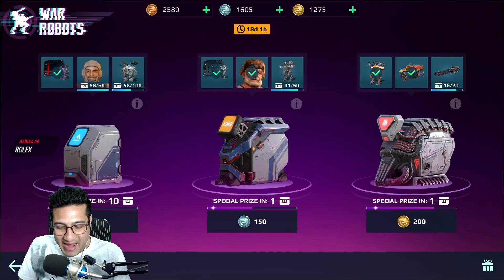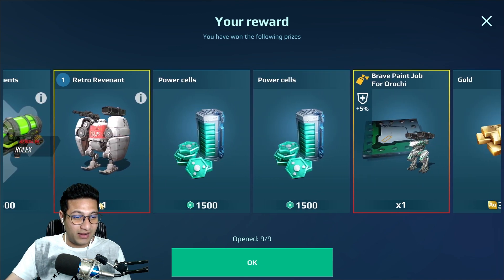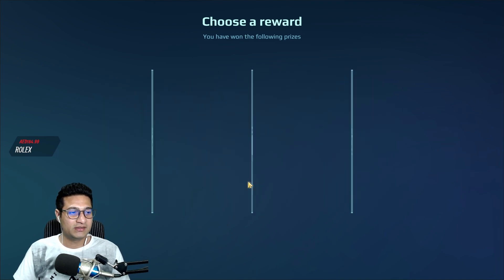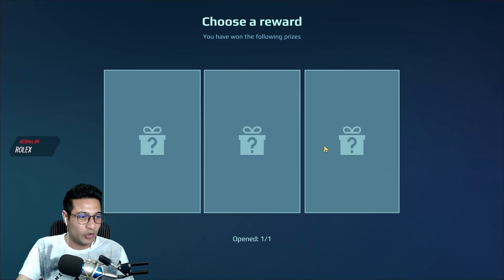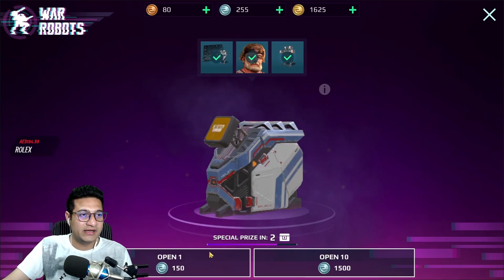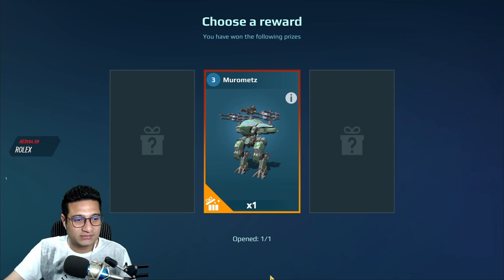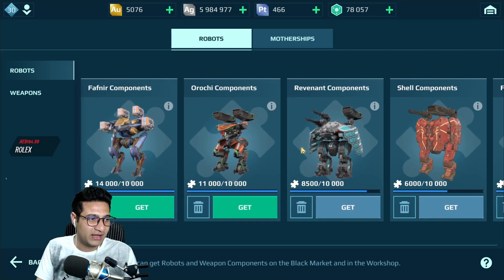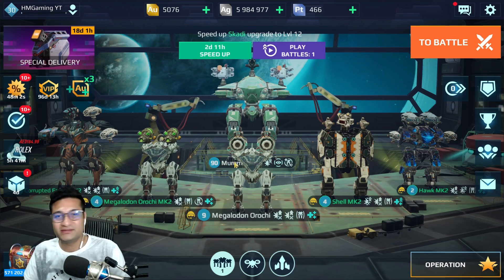CRATE OPENING.exe FAIL SERIOUSLY